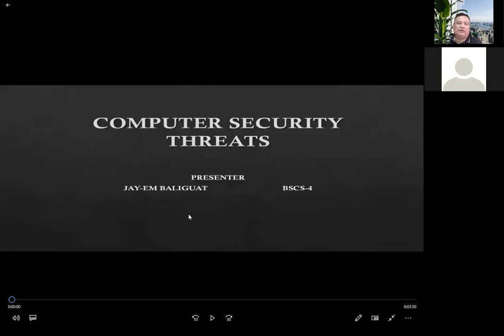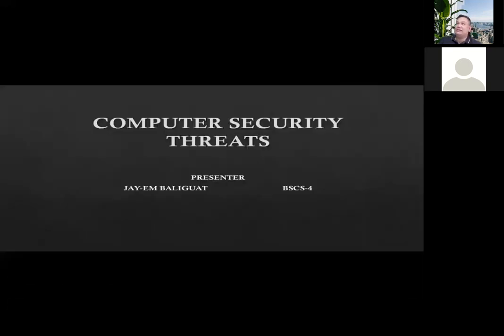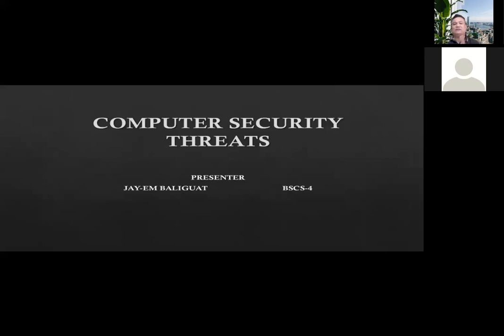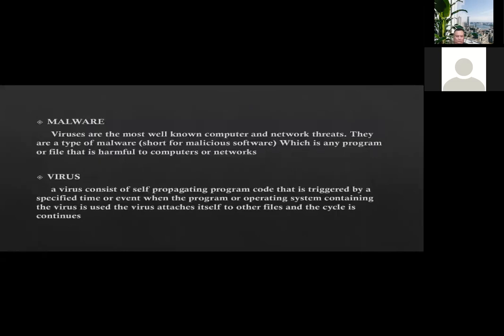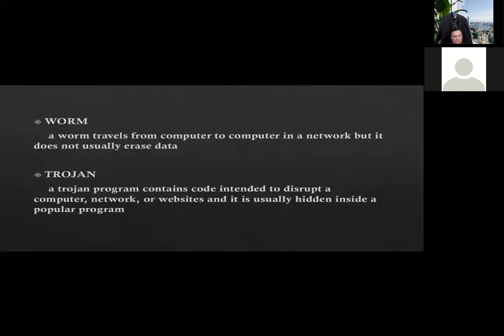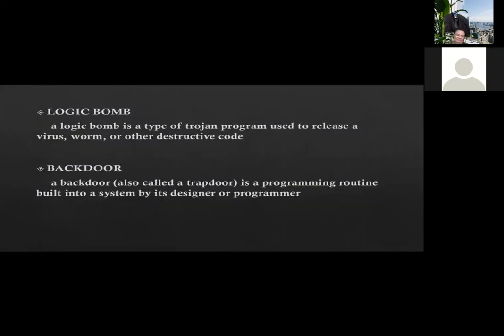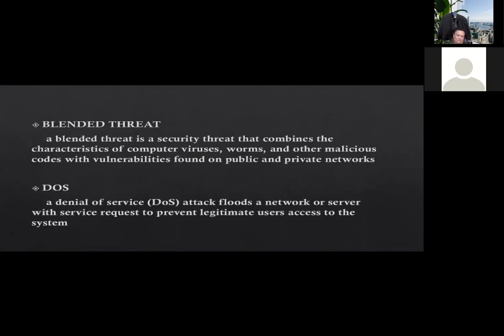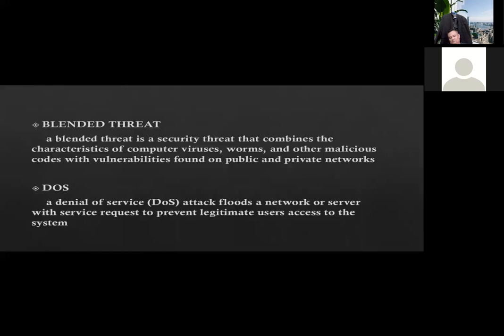Computer Security Threats